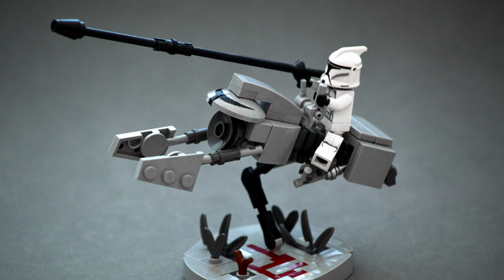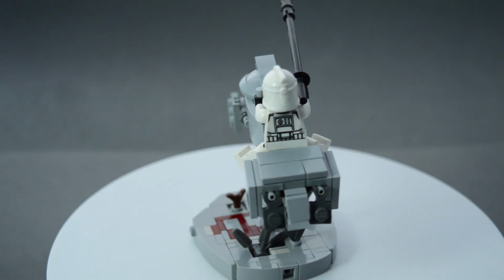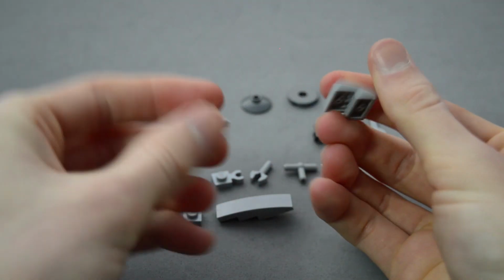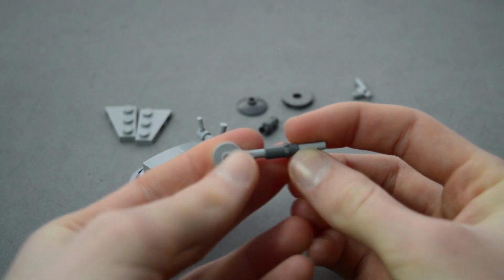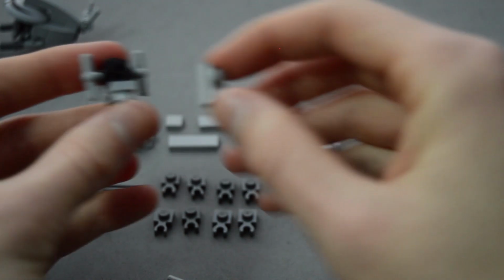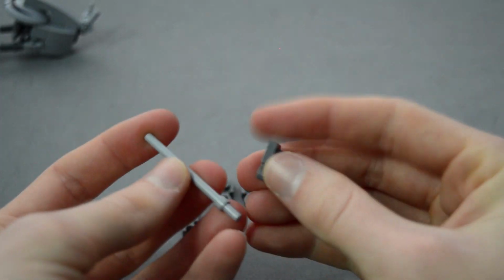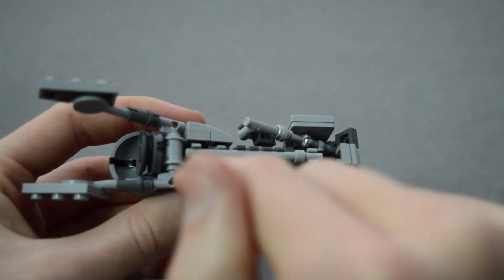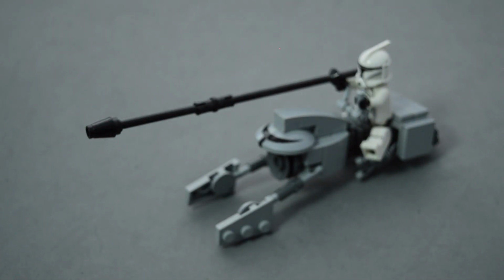Custom LEGO Aratech 105-K Lancer Bike from Star Wars: Clone Wars! (TUTORIAL)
Review and Instructions to build your own Clone Lancer Speeder Bike from Star Wars: Clone Wars. Got this uploaded just in time for May the Fourth!